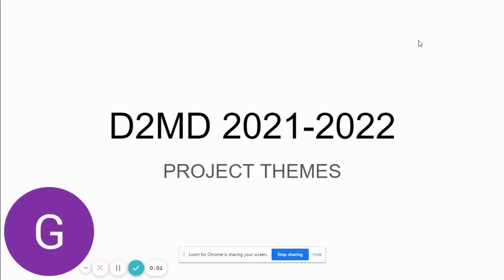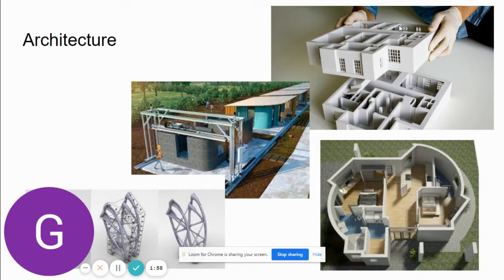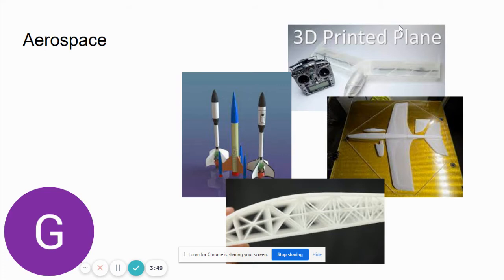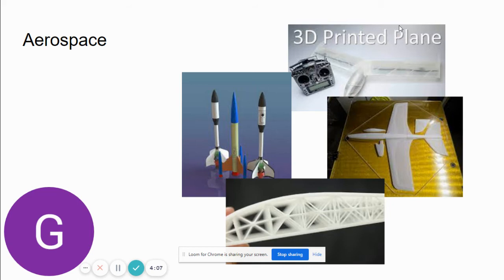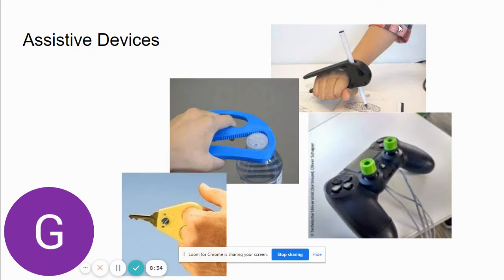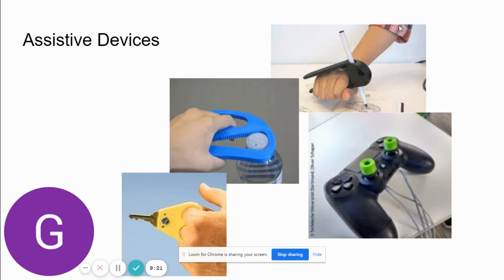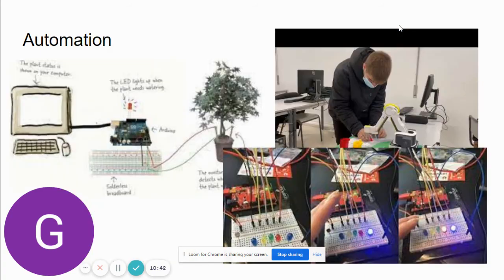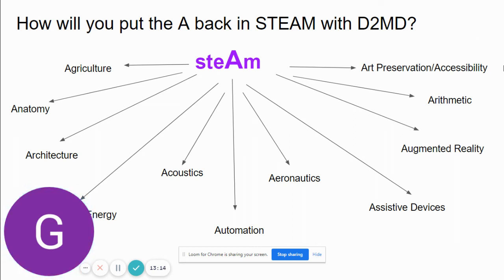d2md project themes